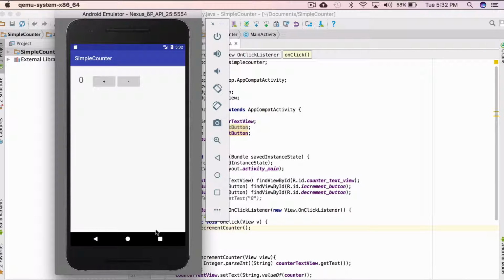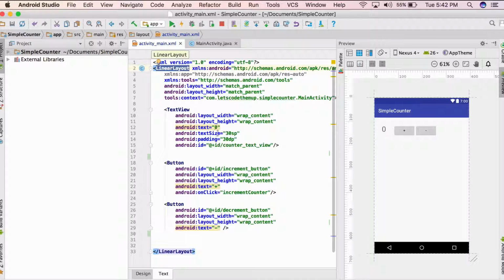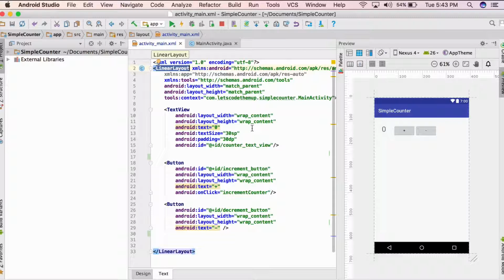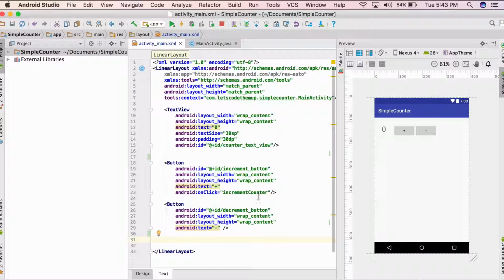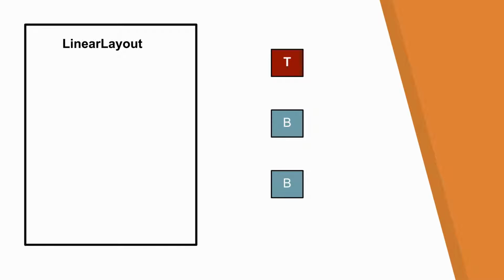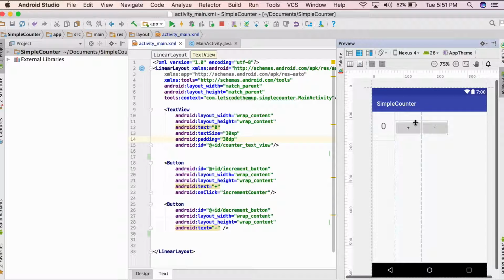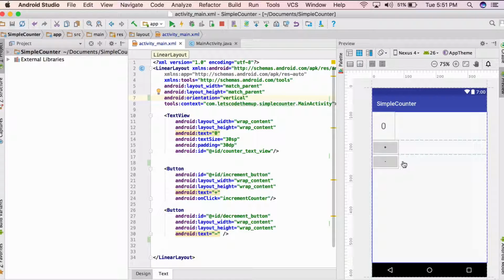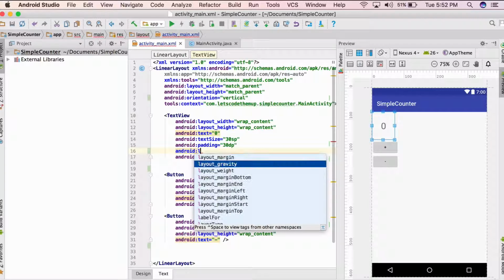[Android Tutorial #7] Layouts (Part A)